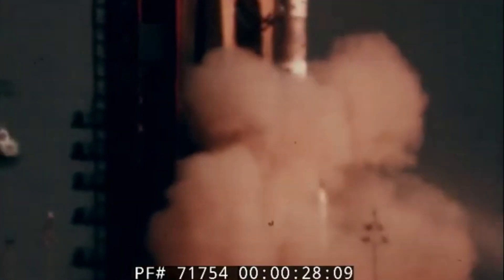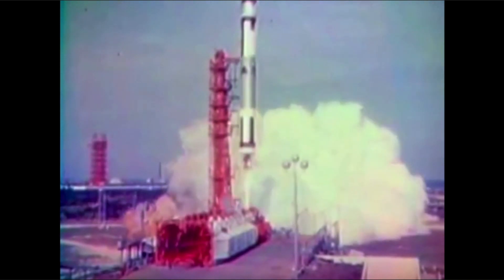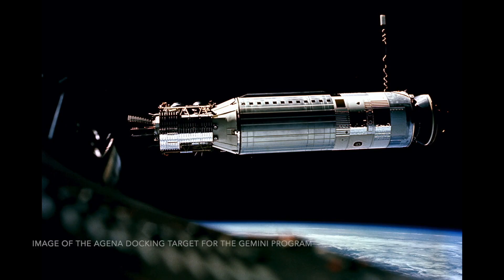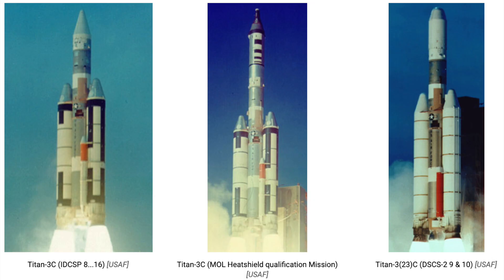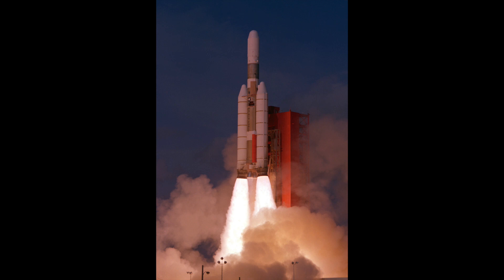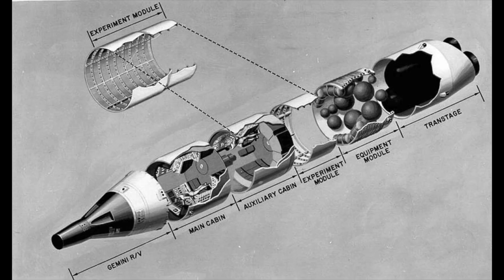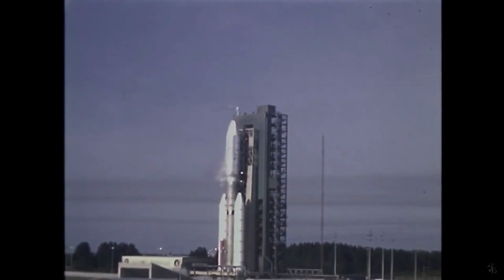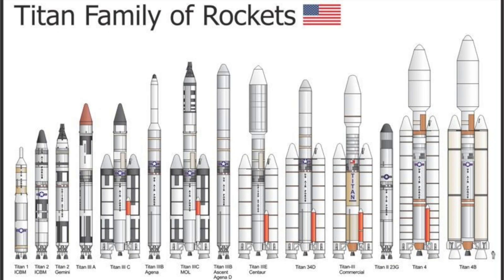The Titan III-Rockets in 10 Minutes or Less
The titan III series of rockets are responsible for an entire generation of military satellite constellations that enhanced American security and power. While simultaneously inspiring humanity by constantly pushing the boundaries of deep space exploration, and opening up the stars to a new generation, paving the way for the rockets of today like Starship, Atlas V, and New Glenn.